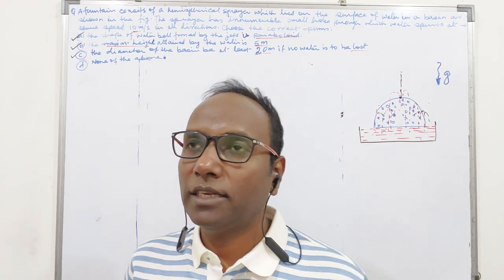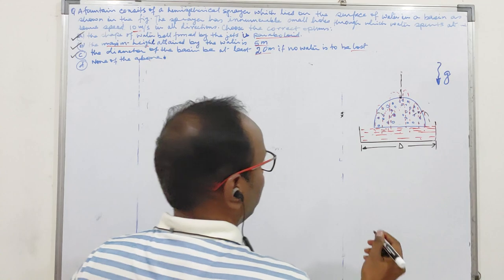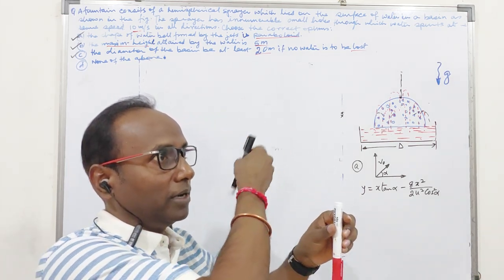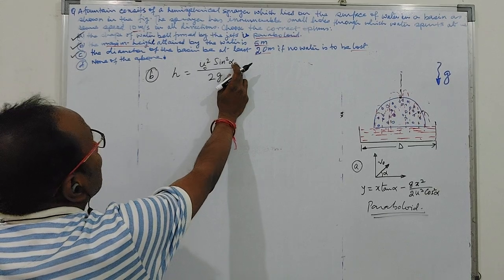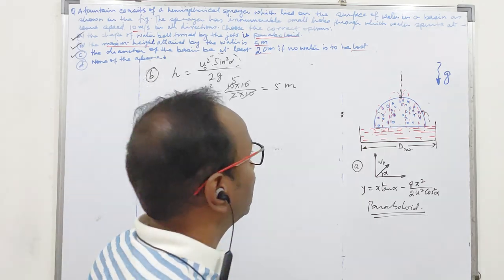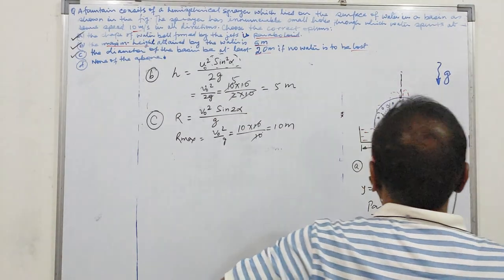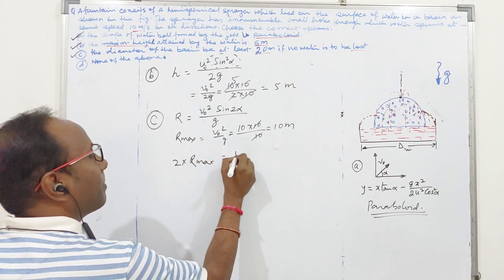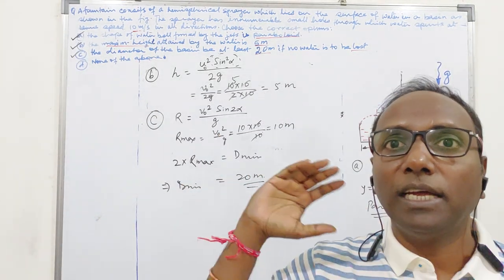Q. Fountain & Basin for IIT JEE in english